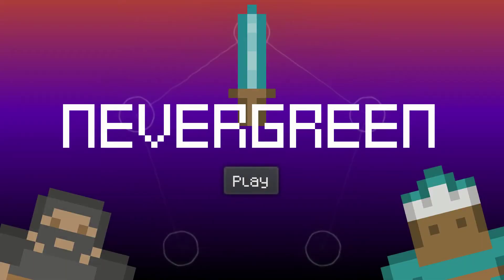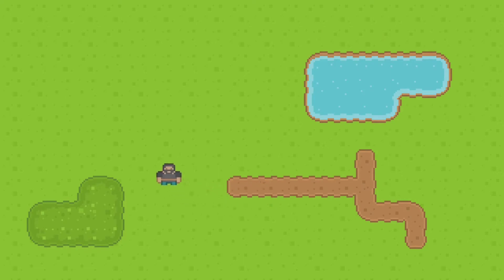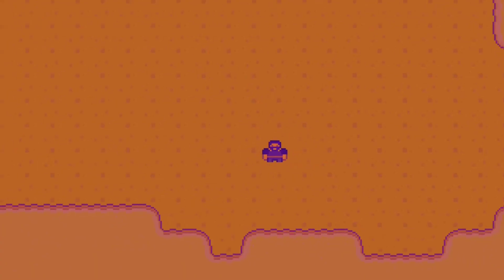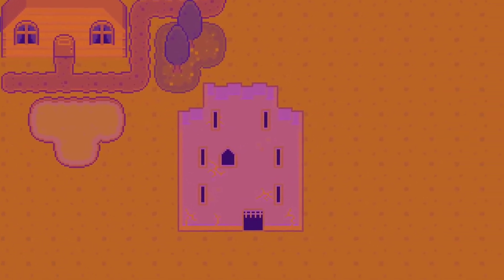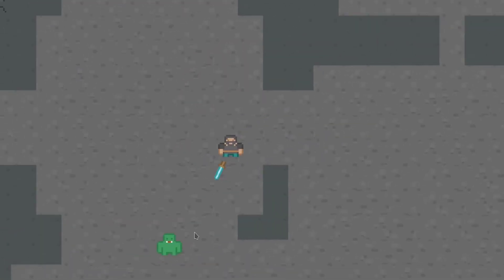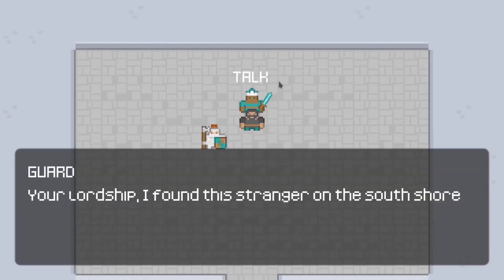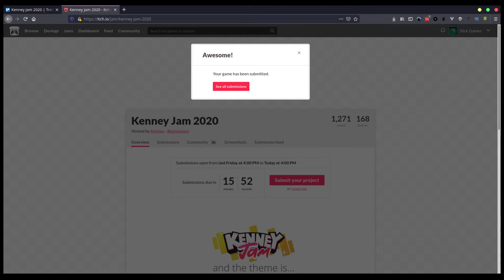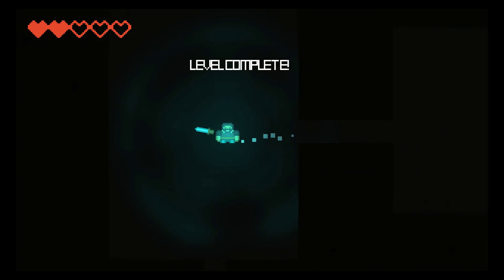I made an RPG in 48 hours using Godot! Kenney Jam 2020 Devlog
I actually completed an RPG-like game from start to finish in just 2 days using Godot, AND I managed to not get divorced in the process (just about!). In this devlog I create Nevergreen, a 2D RPG for the 2020 Kenney Jam.